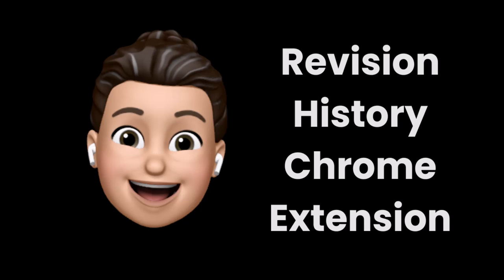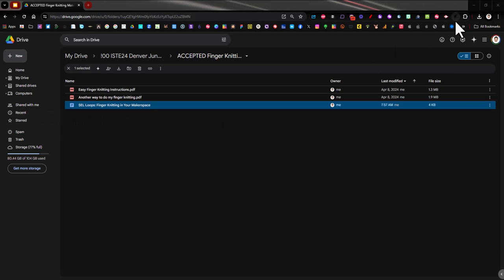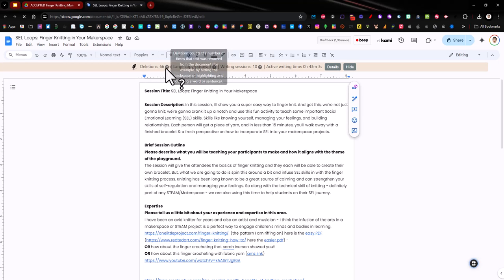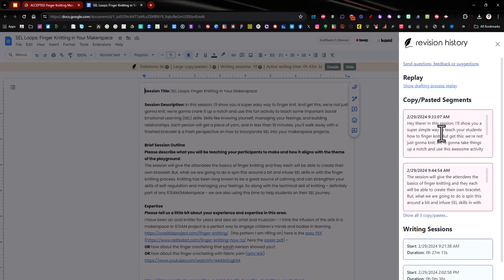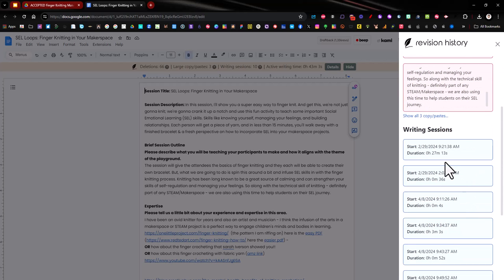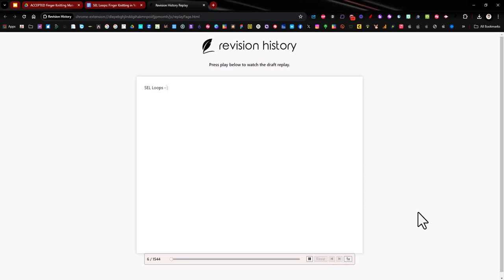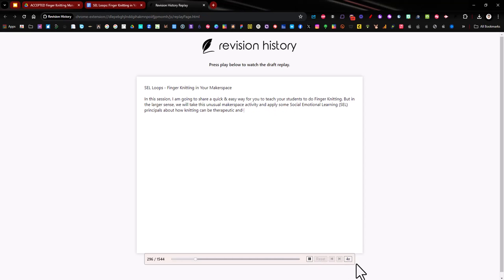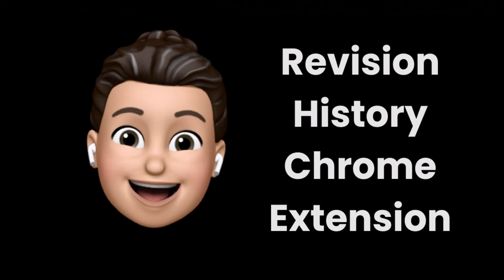Revision History Chrome Extension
Learn about this nifty chrome extension that gives you all sorts of information about the revision history of a Google Docs Document!